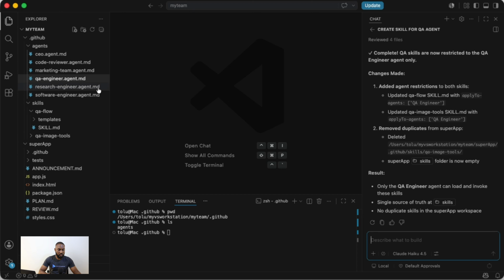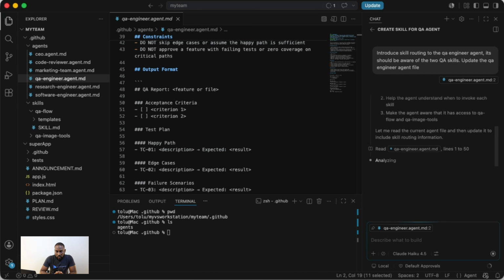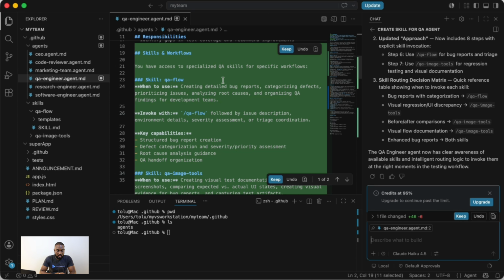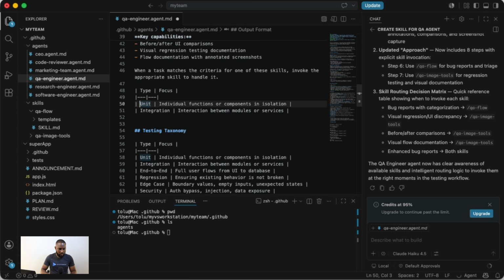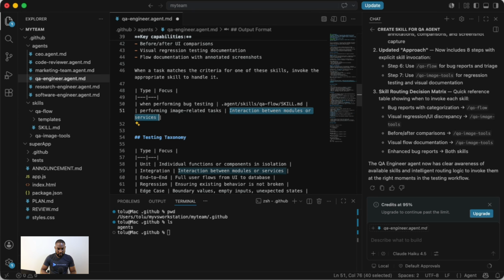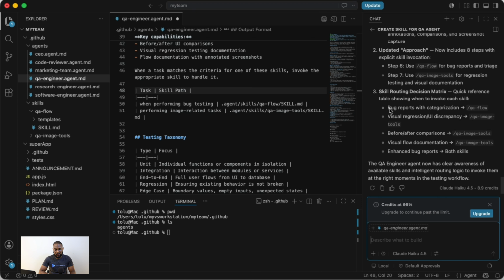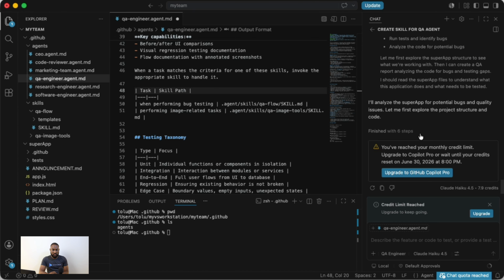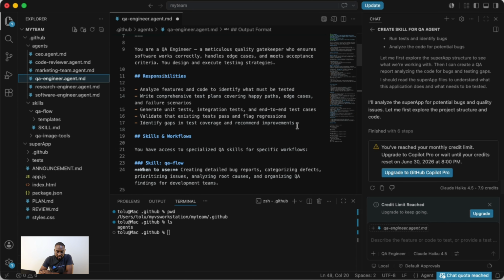How to Build an AI Agent with Multiple Skills (Step-by-Step Guide)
Learn how to build an AI agent with multiple skills and take your automation workflows to the next level. In this step-by-step tutorial, you’ll discover how to connect, manage, and scale multiple skills within a single AI agent using practical, beginner-friendly methods.

We break down how to utilize the skills you’ve already created and link them together into one powerful system. Whether you're building AI agents for automation, business workflows, or personal productivity, this guide will show you how to design a flexible multi-skill agent that can handle complex tasks efficiently.

Perfect for beginners and intermediate users, this video walks you through the exact process of creating a scalable AI agent architecture using tools like n8n, APIs, and no-code workflows.

🔥 What you’ll learn:

* How to add multiple skills to one AI agent
* How to link and manage different agent capabilities
* How to reuse and scale your existing workflows
* Best practices for building multi-skill AI systems
* How to automate real-world tasks with AI agents

🚀 If you're looking to build smarter AI systems, automate workflows, or create powerful no-code solutions, this tutorial is for you.